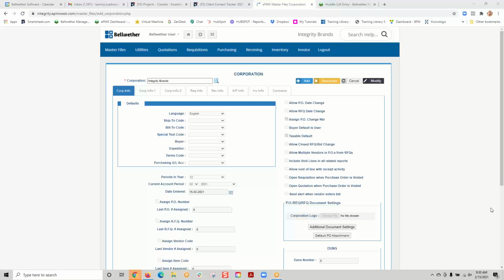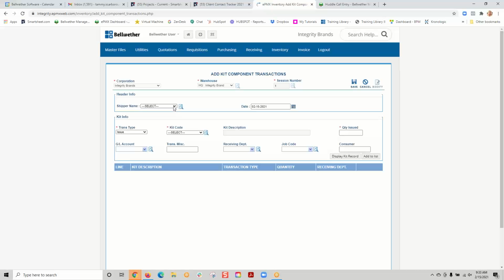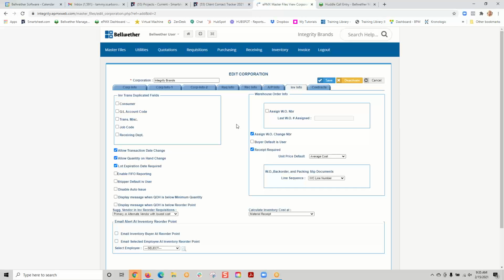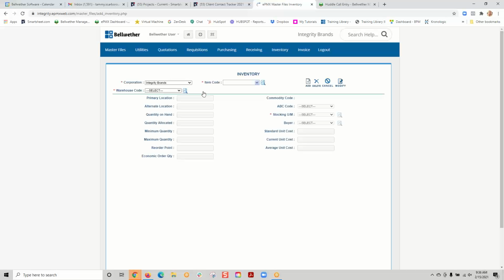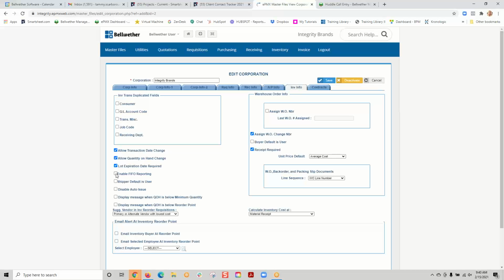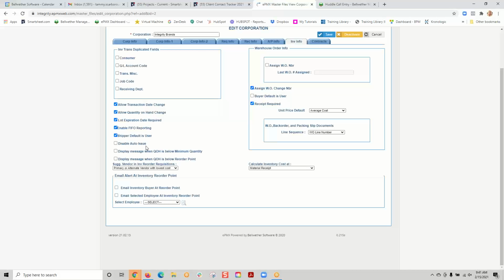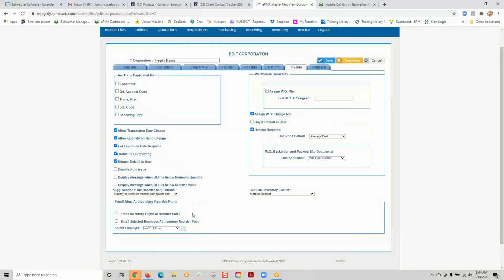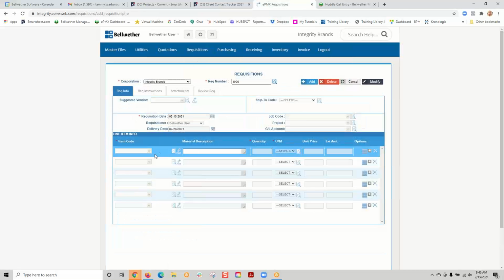Module 1: Inv Info Tab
In this video we will review the Inv Info Tab in the Corporation Record